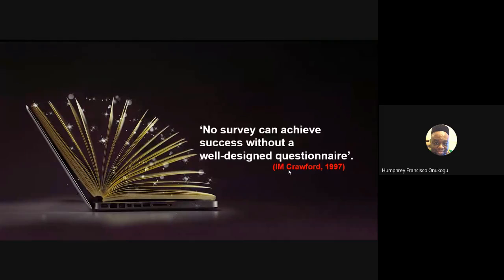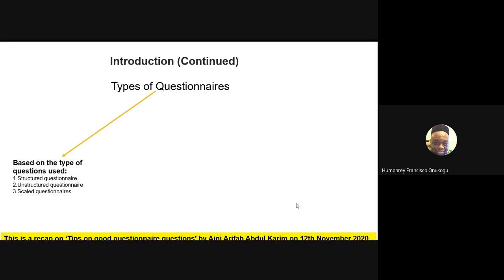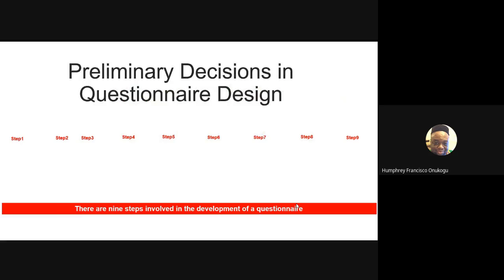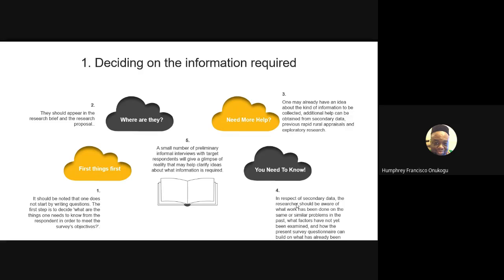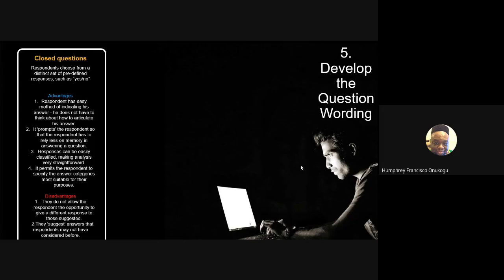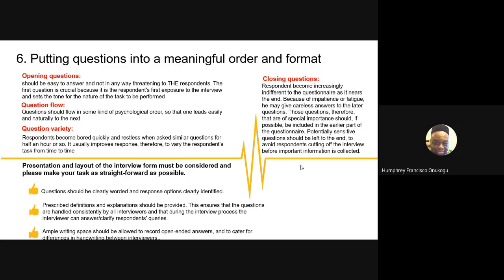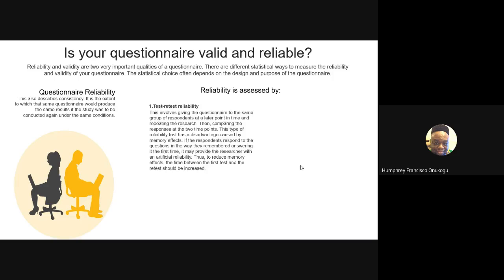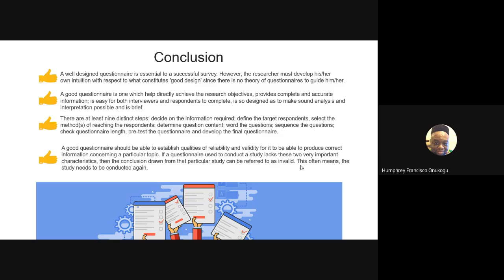Questionnaire Development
List of content:
00:23  Opening Comment
00:56  Agenda of Presentation
01:17  Objective of Presentation
02:06  Introduction
07:35  Developing the Items
12:17  Preliminary Decisions in Questionnaire Design
16:06  Deciding the Information Required
19:04  Define the Target Respondents
20:43  Choose the Methods of Reaching the Target Respondents
22:04  Decide On Question Content
23:34  Develop the Question Wording
27:18  Putting the Questions into a Meaningful Order and Format
31:00  Check the Length / Physical Appearance
33:22  Pilot the Questionnaire and Develop the Final Survey Form
35:26  Is Your Questionnaire Valid and Reliable?
38:45  Questionnaire Validity
41:12  Conclusion